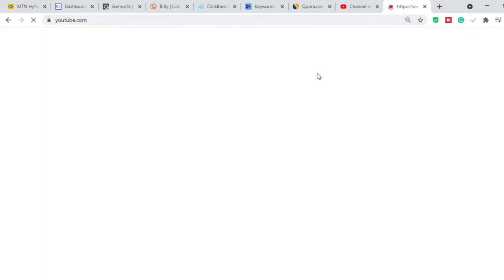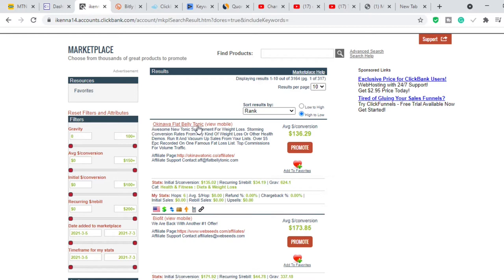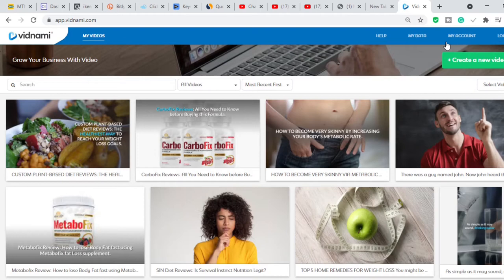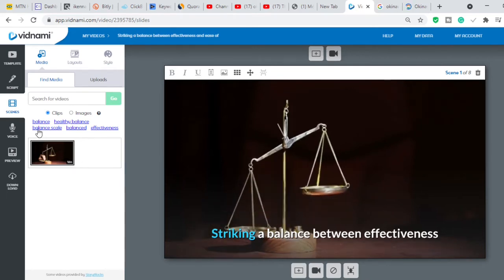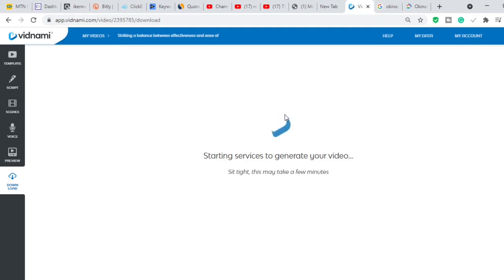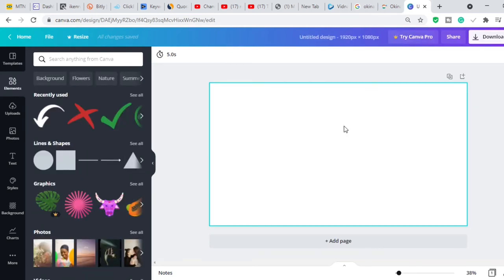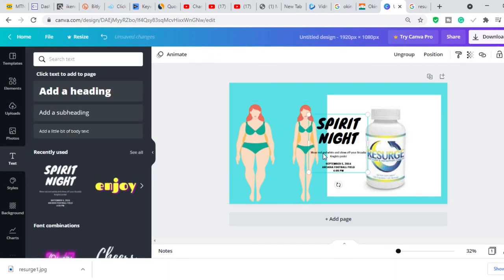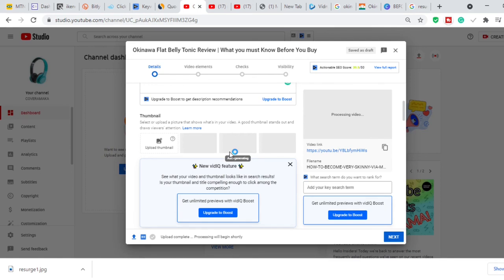How To Promote ClickBank Products with Youtube | Affiliate Marketing For Beginners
In this video, I go over one of the free traffic methods to promote Clickbank products. This is a method just anyone can implement. so this video is indeed an affiliate marketing tutorial for beginners.

If you’re looking to get your feet wet in the sea of affiliate marketing – you’re in the right place.

ClickBank is an affiliate network marketplace which means this is the place you go, as an affiliate marketer, to find the offers you want to promote. It’s been around since 1998 – the early ages of affiliate marketing.

Signing up to ClickBank is pretty simple, all you need to start is: name, email, phone number. Once you’re in, with over 4000 ClickBank products available to promote, you can easily find something interesting and profitable for you.

A low barrier to entry and an enormous selection of ClickBank products makes this the ideal affiliate network for beginners. It’s useful for everyone along the spectrum, but in the industry, it is truly valued for its newbie-friendly approach and the huge variety in its marketplace.

First and foremost, ClickBank offers digital products – but they also have many “physical” products from the entertainment, lifestyle, and gaming verticals. And one of the best parts about ClickBank is that their products are especially good for promoting for free!

ClickBank products tend to have exceptionally high commissions – even rates up to 90%. This is usually because most of their products are digital and thus don’t cost a lot to make so those ClickBank products can afford higher payouts.
Available in over 200 countries, ClickBank is one of the most international affiliate networks out there. This is of course an essential consideration for anyone who has global affiliate strategies in mind or simply doesn’t want to be limited to certain geos.